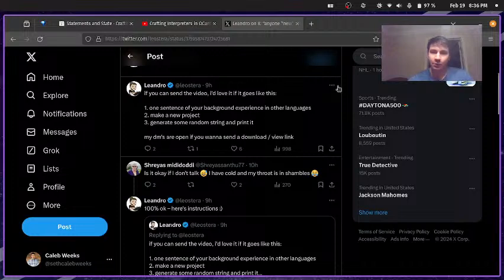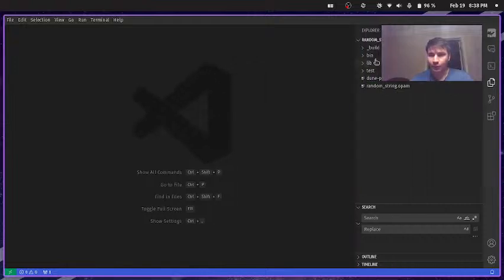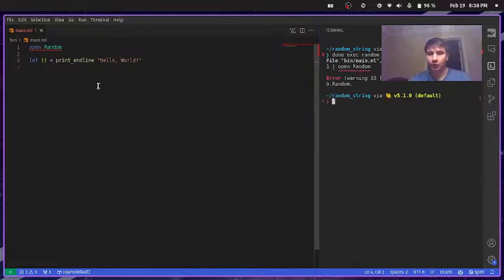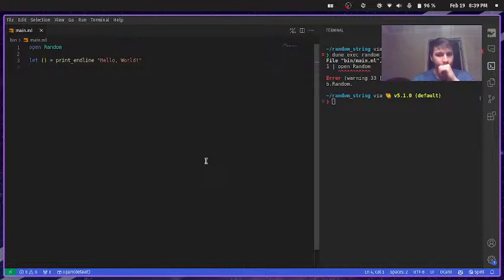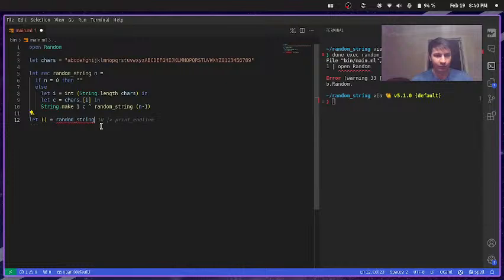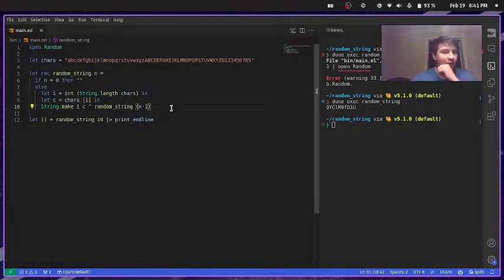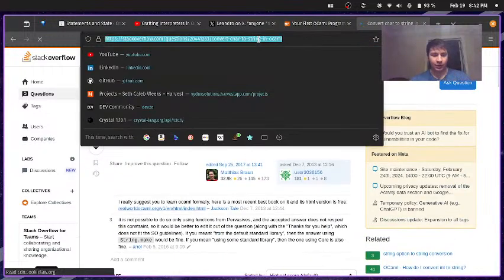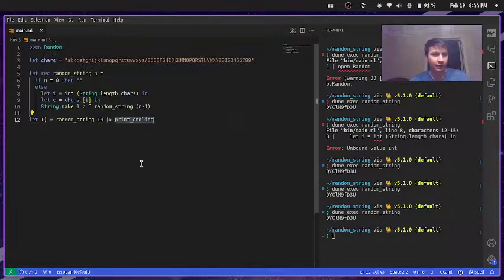Generating a random string in OCaml